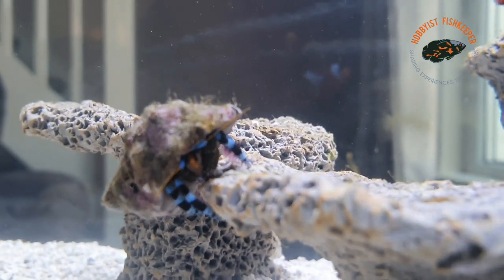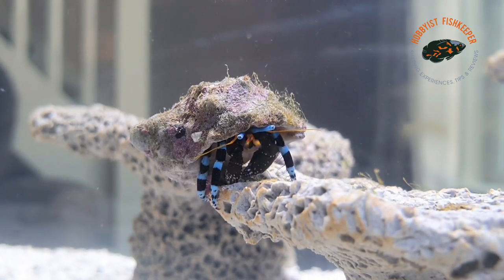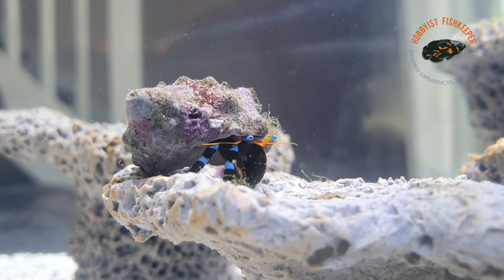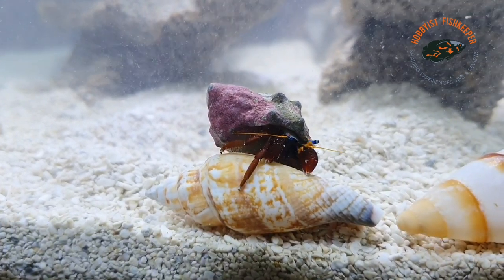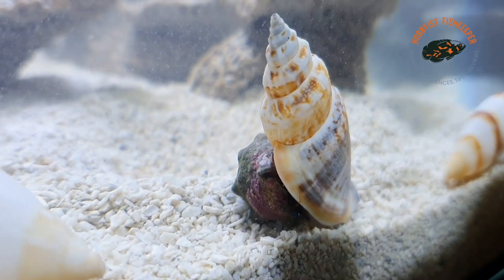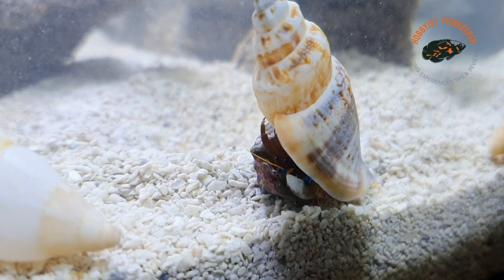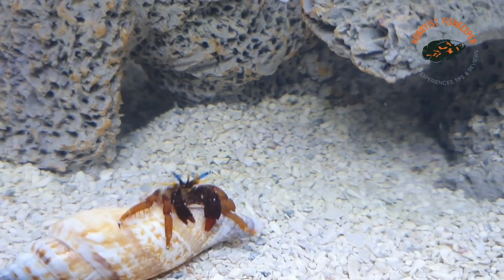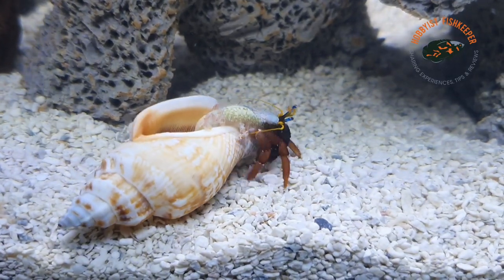Hermit Crabs care guid for beginners. A reef tank clean up crew essential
This is a beginners care guide for hermit crabs. They are wonderful little beasts and I recommend them for any reef aquarium.

you will need to add extra shells to be successful at keeping them

Below is a list of everything I have used in for my nano reef setup.

Columbo water test kit
aquamanta phos nitra
all pond solutions carbon
fluval sea evo 13.5
fluval thermometer
fluval hydrometer
aquael heater
Dr Tim's one and only
caribsea sand